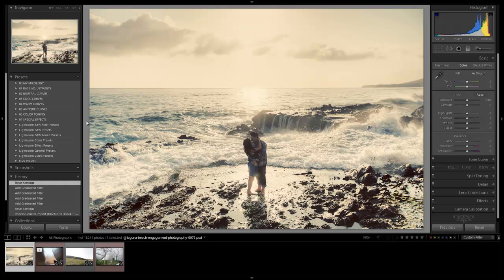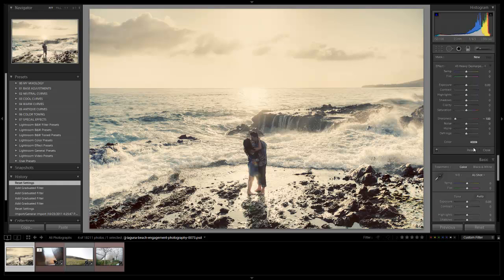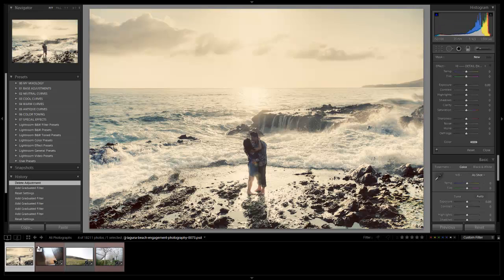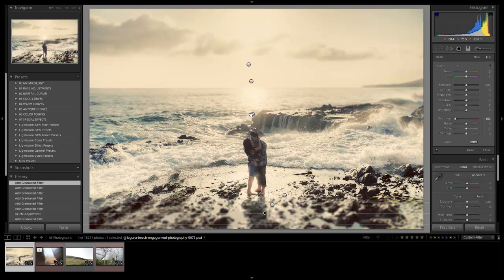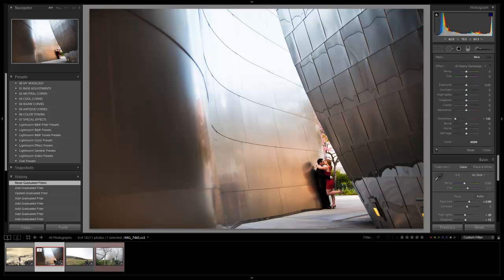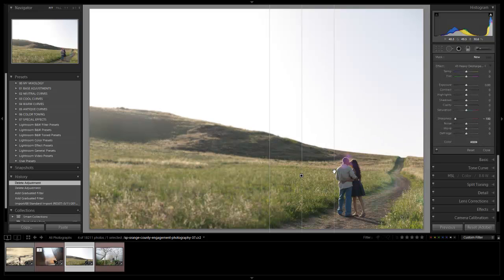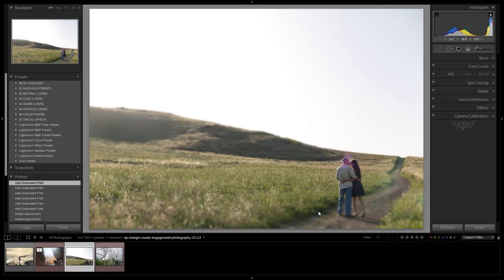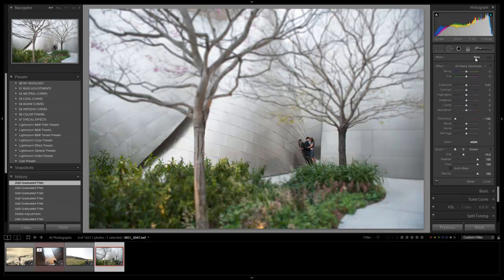Create a Tilt-Shift / Lens Baby Effect in Lightroom 4 - Featuring the LR4 Preset System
In this Lightroom 4 tutorial and Preset episode, we are going to show you how to use Lightroom 4 and our Preset System to create a tilt-shift look. When used correctly, this creates a look that mimics a miniature world.